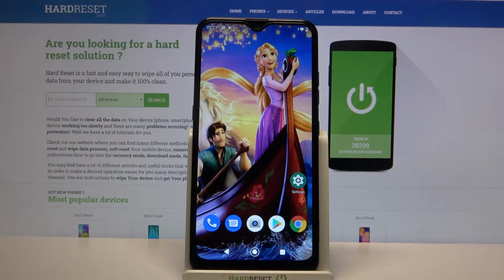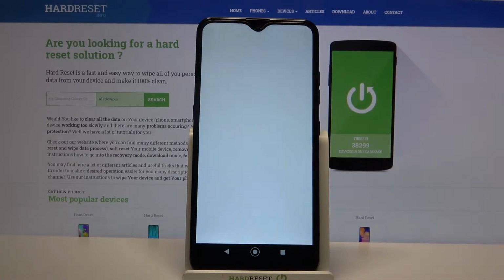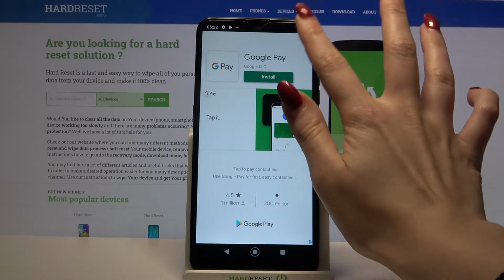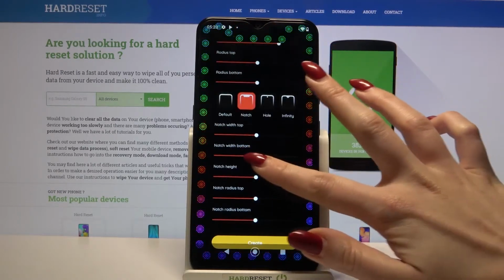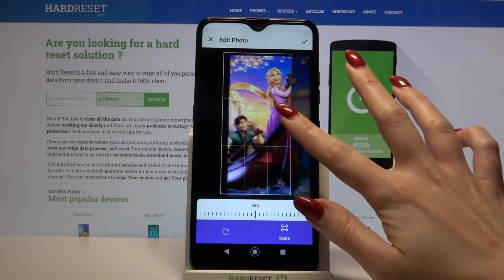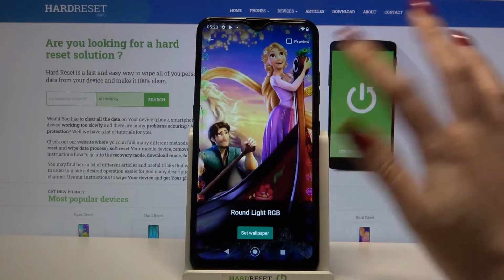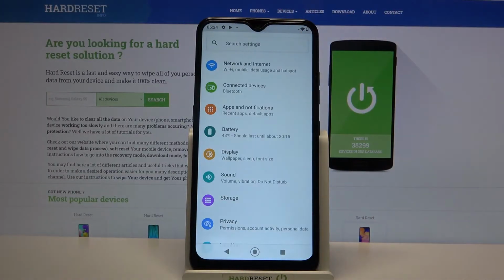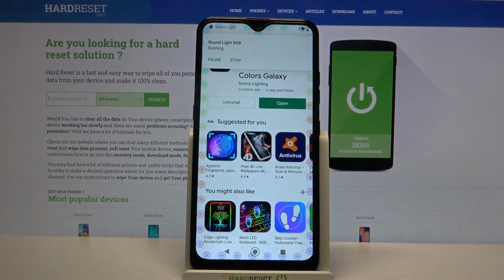How to Download and Apply Edge Lightning on LG K22 – Customize Edge Lightning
If you are wondering what else you can do to make your LG K22 unique, you should open this tutorial. Today we want to show you how the appearance of the LG K22 will change if you use the Edge Lightning effect. Please follow our instructions and successfully download and install the Edge Lightning App on your LG K22. Learn how to adjust the effect and how to successfully add it to the LG K22.